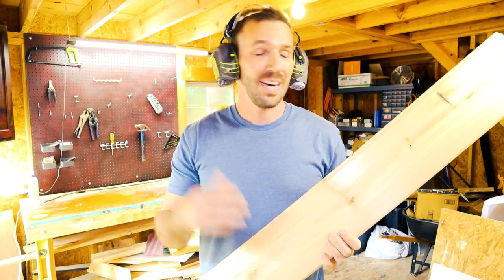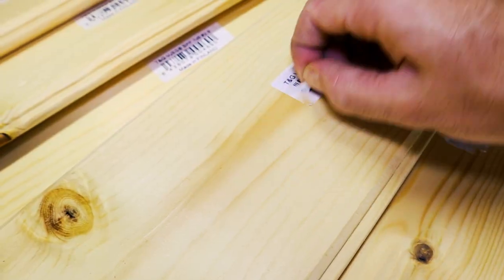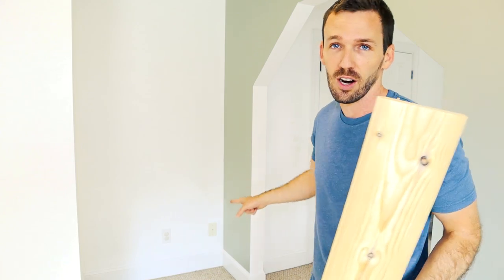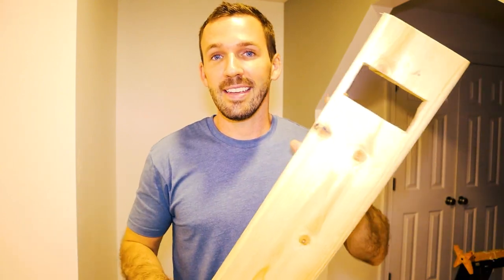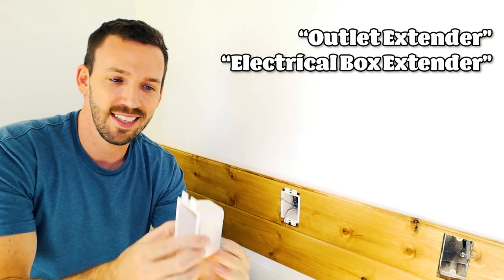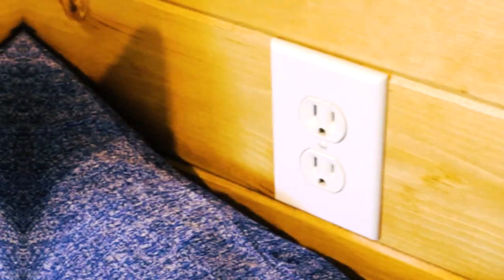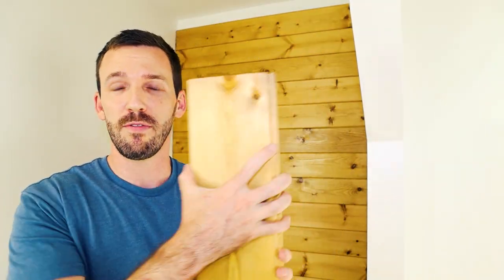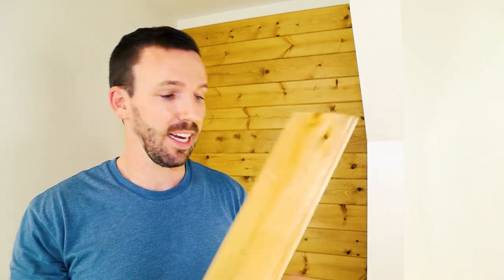Build a Reading Nook | Wood Paneling and String Lights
We are going to be making a reading nook and go step by step through the process so you can do it yourself. This is by FAR my best project and video and I couldn't be more excited to share it with you! 😀

This reading nook is made up of wood tongue and groove boards for a wood panel look on the back wall.

The side wall is made up of a forest green color which accents the wood perfectly. Or does the wood accent the wall perfectly? Either way!

Then it is all capped off with a beautiful string of edison bulb lights.

A few other mentions - the wood is stained with Early American by Min-Wax and clear coated for a little bit of protection (and makes it easier to dust the walls), and a designer extension cord since it will be visible.

This little reading nook really helped finish off my kid's room remodel and now my kids have a their little adventure area ready to go!

String Lights
Outlet Extender
Designer Extension Cord
Ryobi Nail Gun
2" Brad Nails
Liquid Nails
Teal 26" Pillows
26" Pillow Inserts
Blue 18" Pillows
18" Pillow Inserts
Wood Stain Early American
Clear Coat